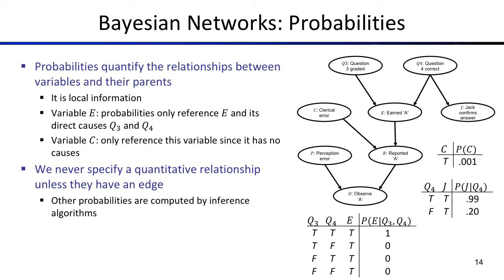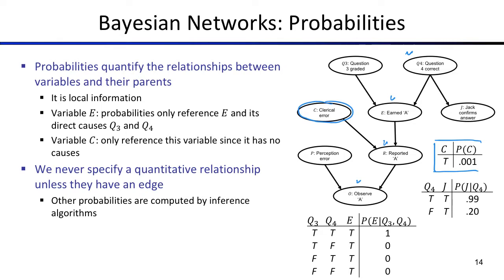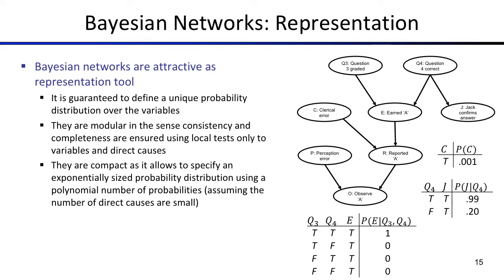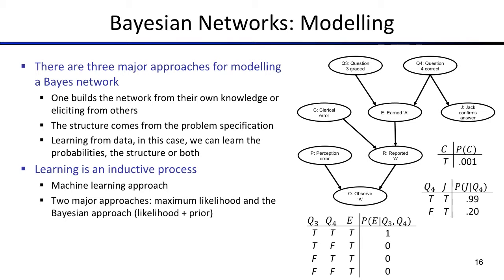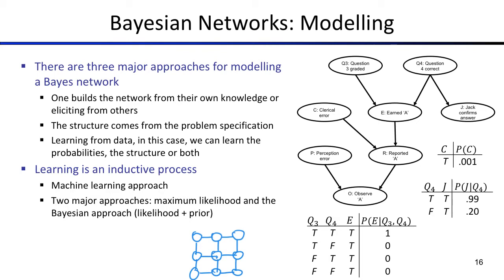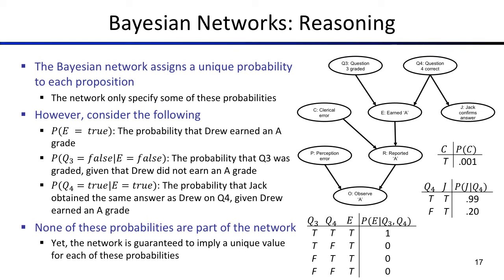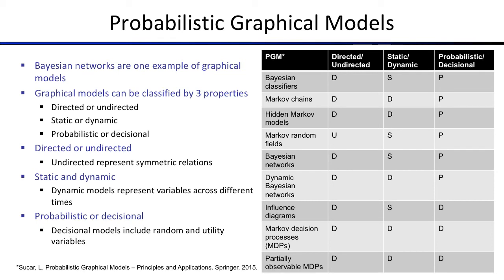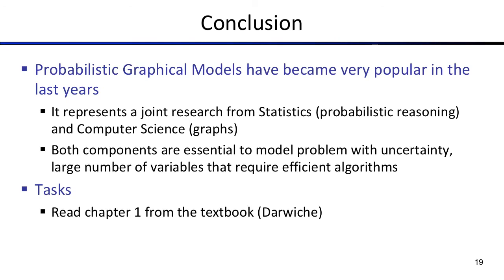COMP9418 - 20T3 Week 1 - Lecture 1.3 - Introduction